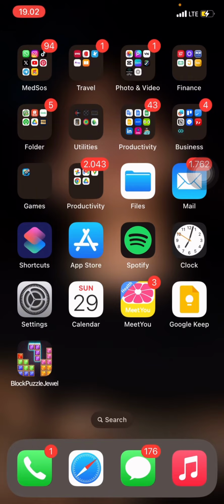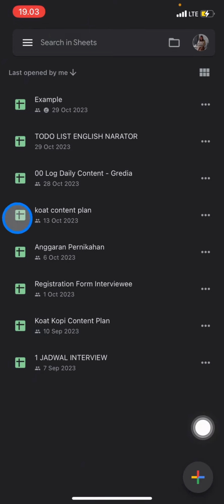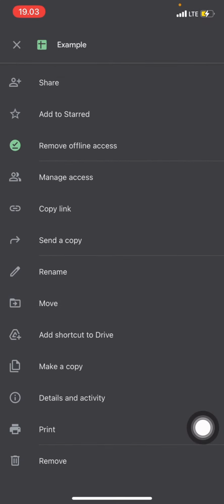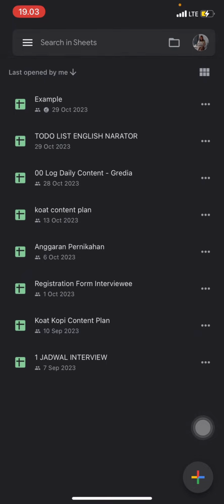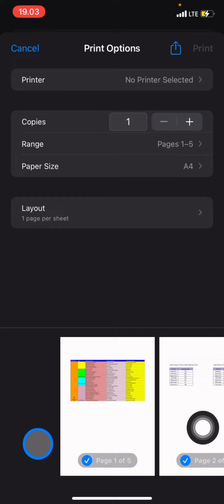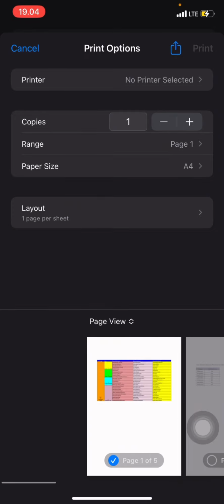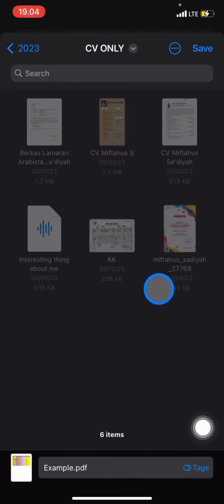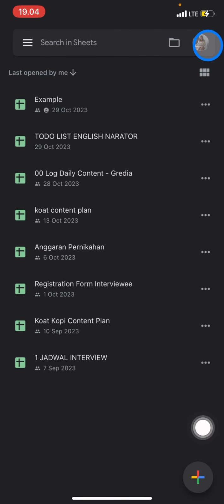How do I export a Google Sheets spreadsheet to PDF?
Are you just finished your work on Google sheet? You can save your work in the PDF form and send them to your team. Here is the tutorial to export your google sheet documents into PDF.